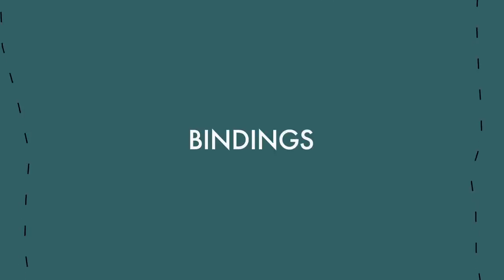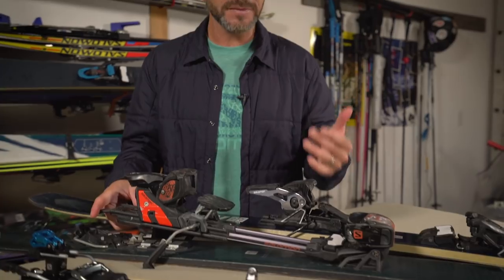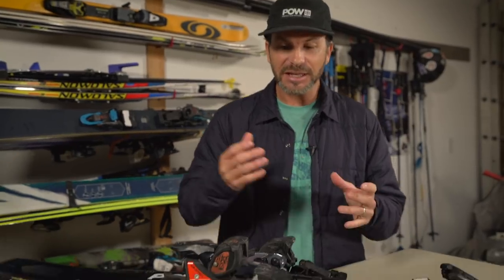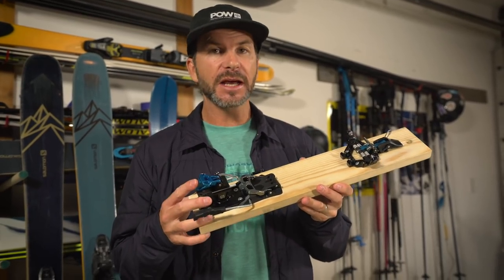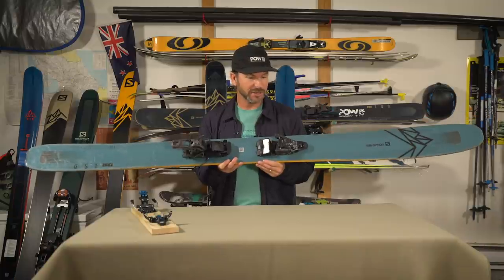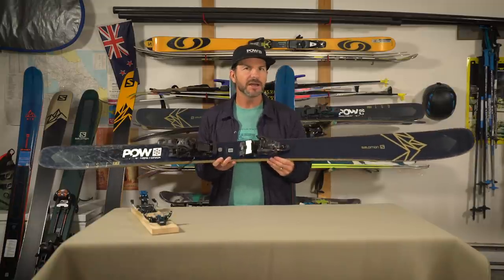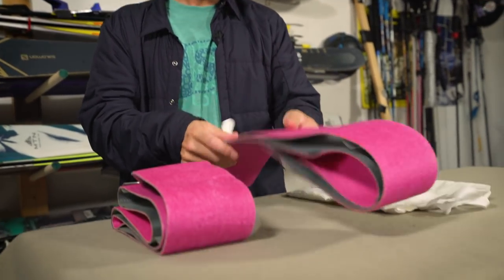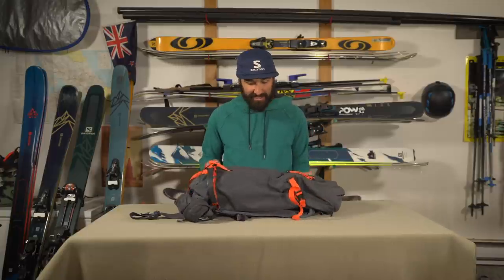Episode 1: Gear Essentials for Backcountry Skiing | Salomon How To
Interested in getting into the backcountry this winter? What gear will you need? With so many options out there for skis, boots, bindings, and more, Mike Douglas and Stan Rey break down the basics based on their own experiences in the backcountry.

0:00 Choosing your Bindings
3:24 Choosing your Boots
4:29 Choosing your Skis
6:21 Choosing your Ski Poles
7:36 Choosing your Climbing Skins
8:32 Choosing your Backpack
9:16 Choosing your Safety Gear

Featuring:
Mike Douglas
Stan Rey

Shot, produced and edited by Switchback Entertainment